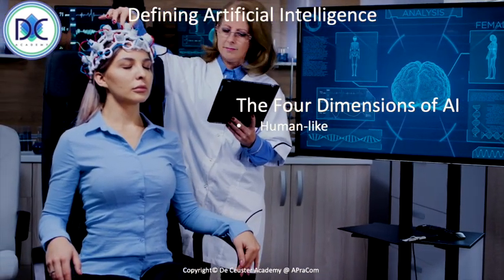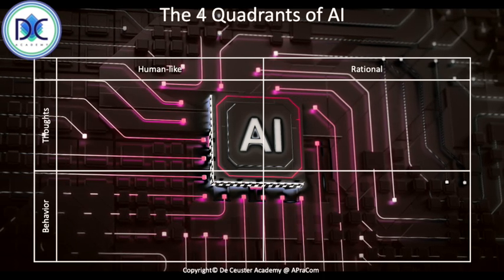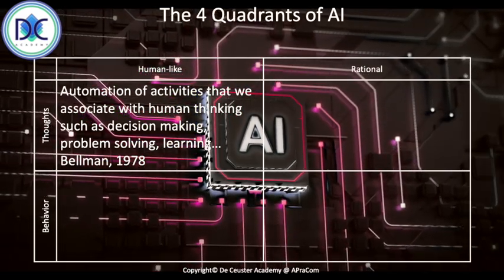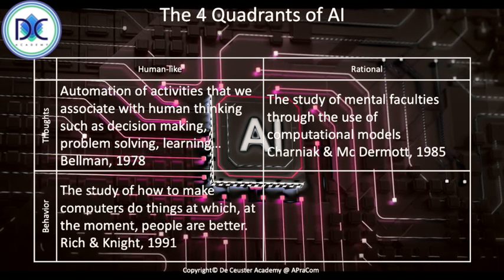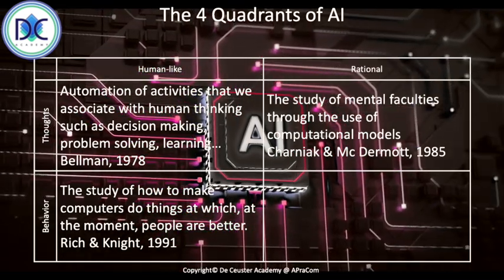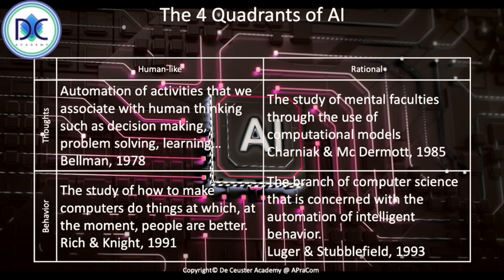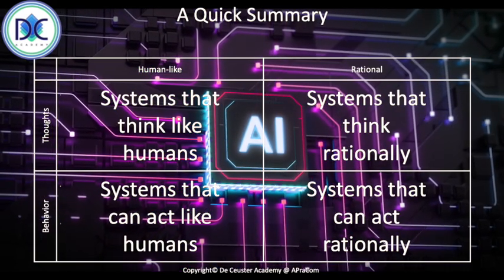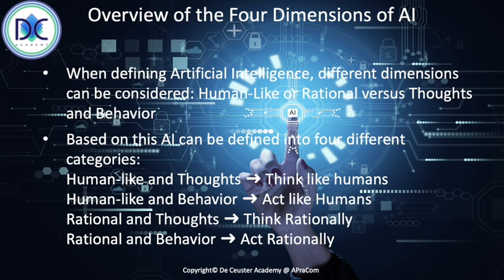01.06 Different Definitions of AI for YT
01.06 Different Definitions of AI

In this video, we will discuss the four dimensions of Artificial Intelligence:
- Human like
- Rational
- Thoughts
- Behaviour

Based on this, we can identify four different combinations that provide different definitions of AI:

Thoughts and Human Like = Systems that Think like Humans
Behaviour and Human Like = Systems that Act like Humans
Thoughts and Rational = Systems that think Rationally
Behaviour and Rational = Systems that can Act Rationally